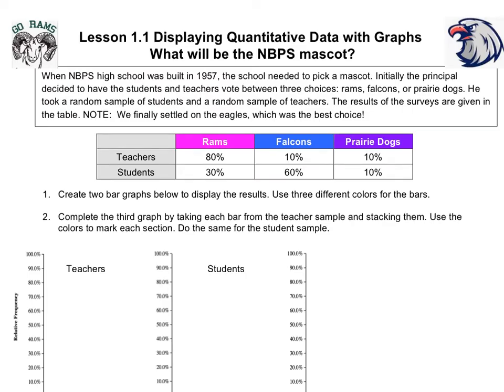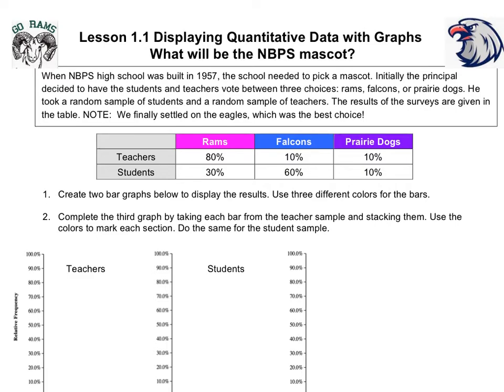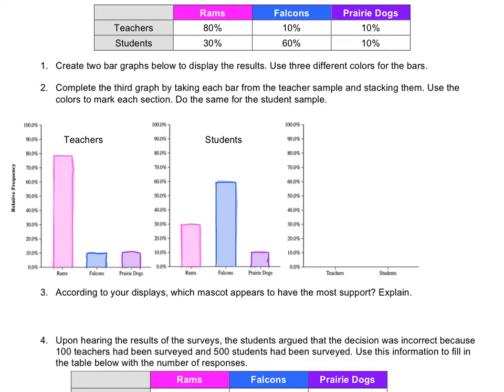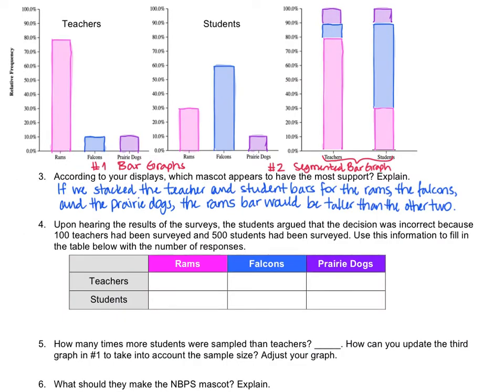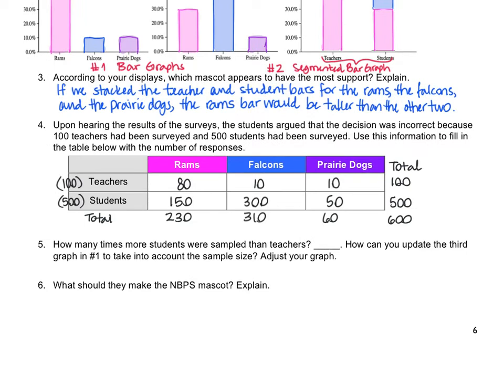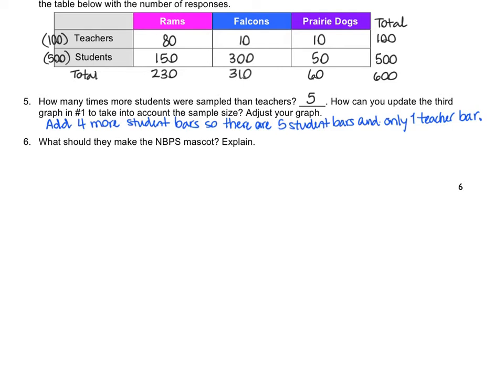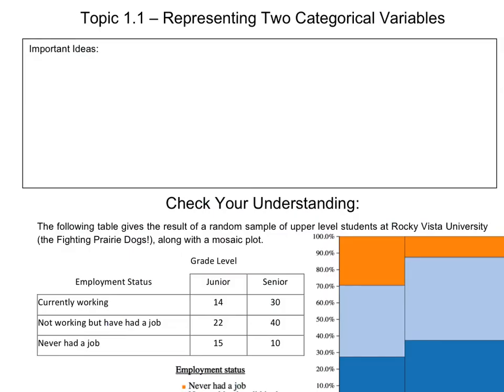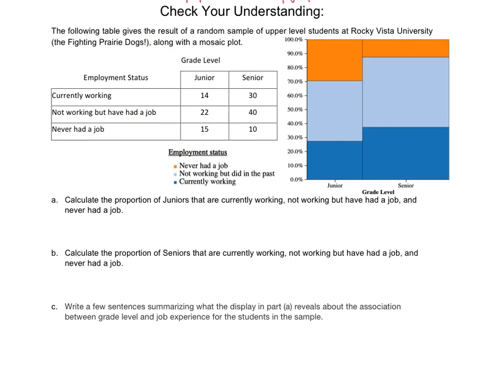AP Stats (TPSU6e) 01.1 Mosaic Plots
This project was created using The Stats Medic data and notes.